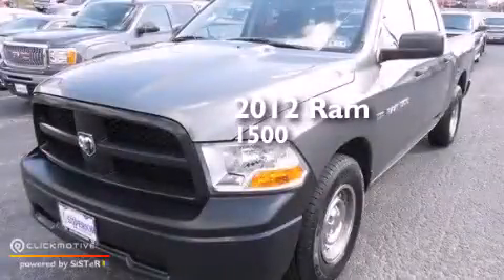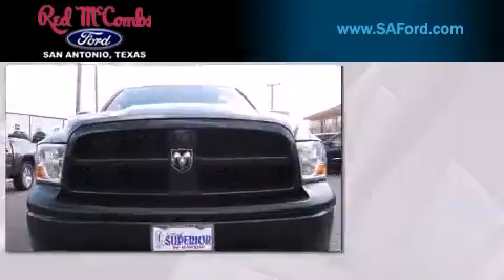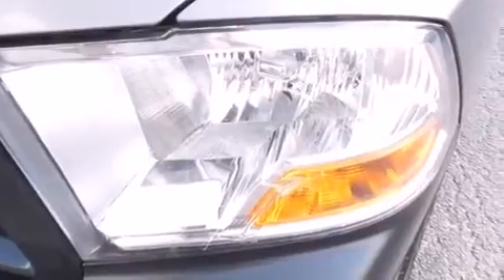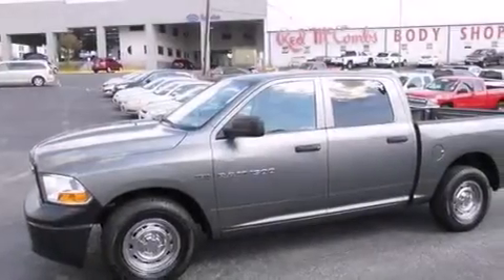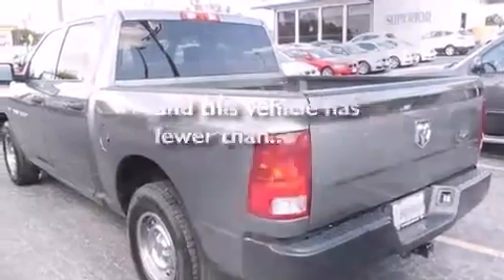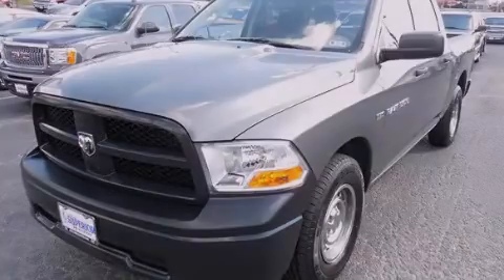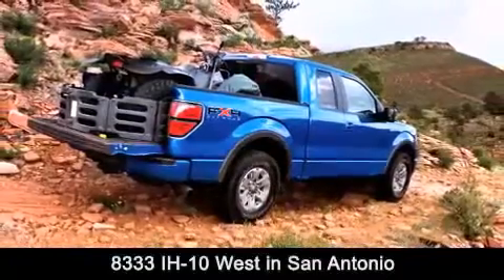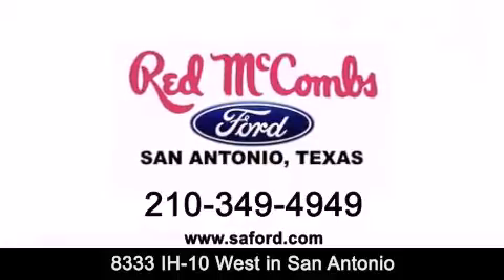2012 Ram 1500 Kirby TX Red McCombs Ford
Walk around Video for our 2012 Ram 1500 here at Red McCombs Ford . Red McCombs Ford has been honored to serve the San Antonio , Kirby , New Braunfels , and Boerne , TX area . We promise that your experience at our dealership will exceed your expectations ! We have a great selection of new and used vehicles and would love to tell you about any additional discounts on the 2012 Ram 1500 . Come to the 5 time President's Award winning Ford ! Year : 2012 Make : Ram Model : 1500 Engine : Gas V8 5.7L/345 Trans . : Automatic Exterior : Mineral Gray Metallic Miles : 44,872 Interior : Call For Color Stock : 15999 Red McCombs Ford 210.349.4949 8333 IH - 10 West San Antonio , TX 78230